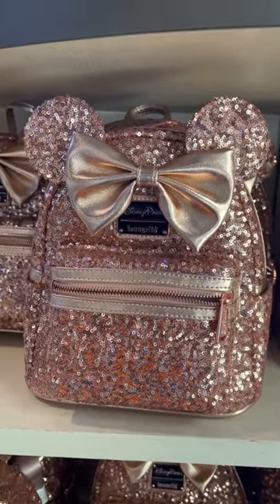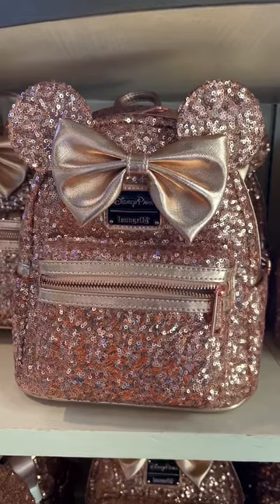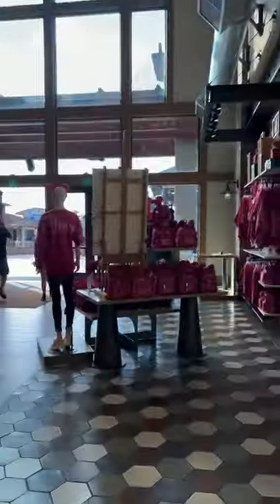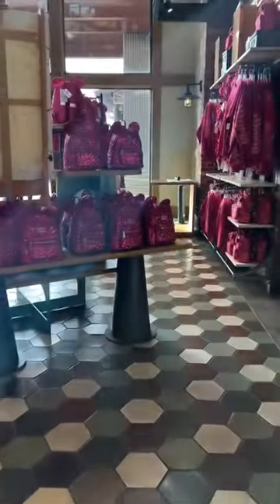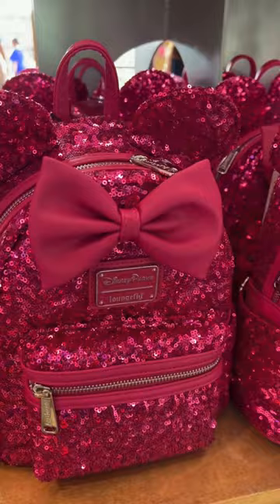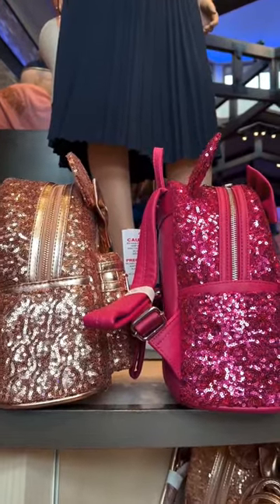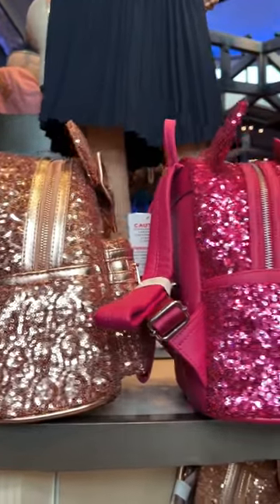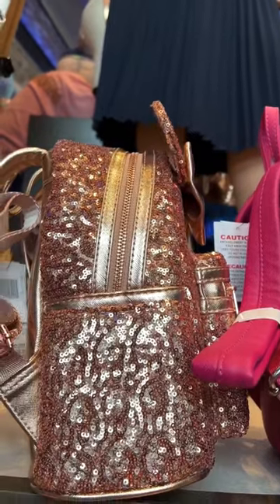Be Careful With Disney Loungefly Bags @ Disney World 👀🎒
Disney is being back some classic colors of the very popular Loungefly Bags at Disney World but with some changes.

Bag Comparison at the end of the video.